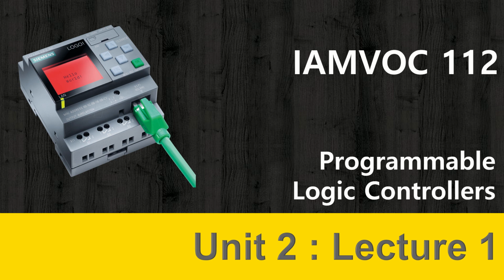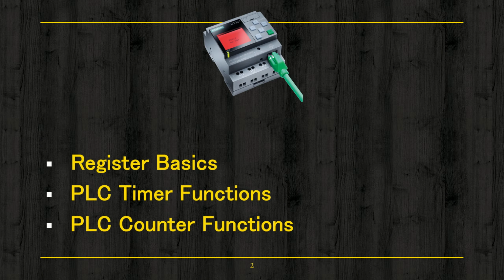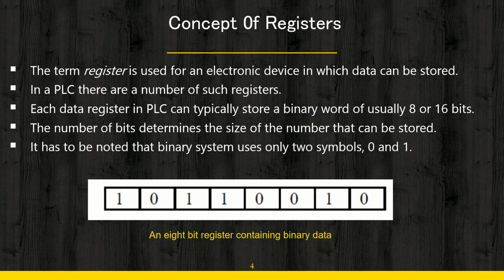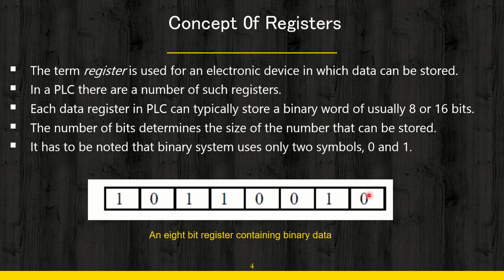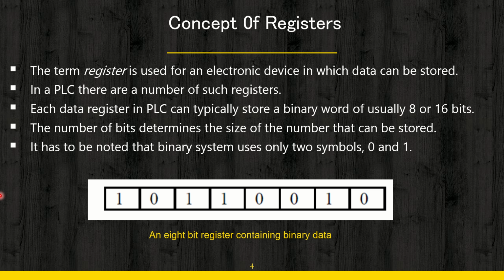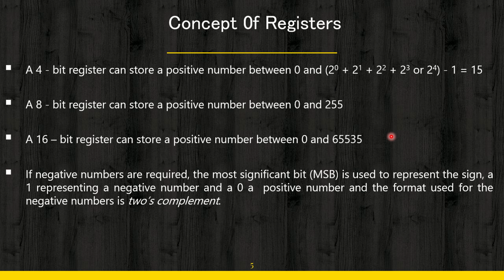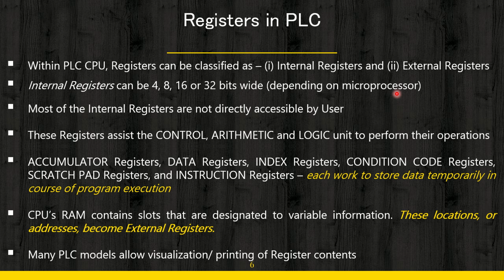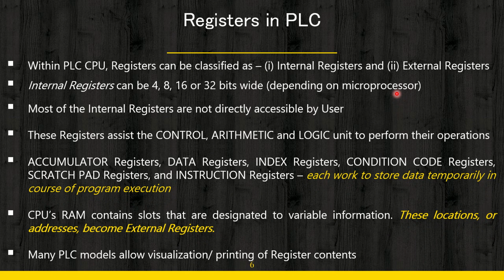PLC MVOC NEP LECTURE 23